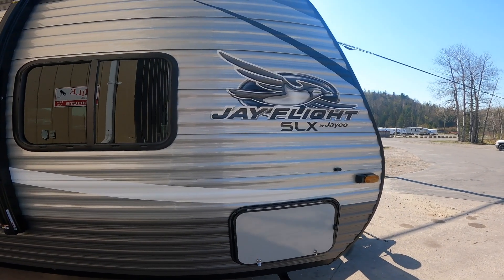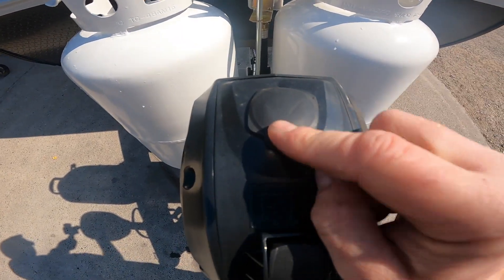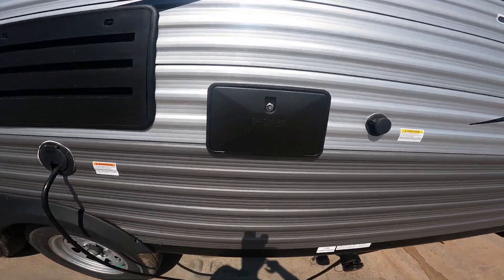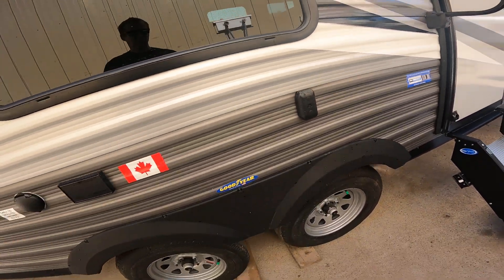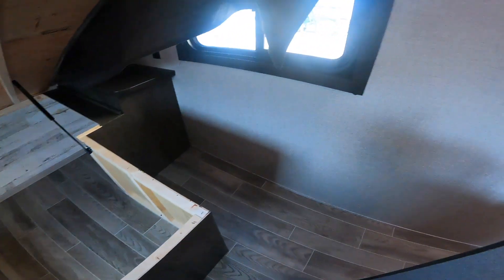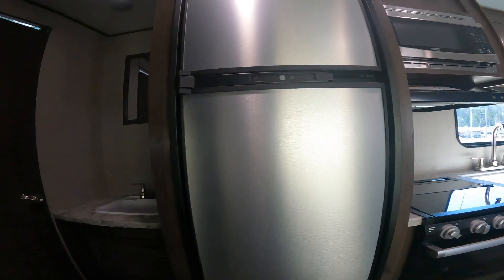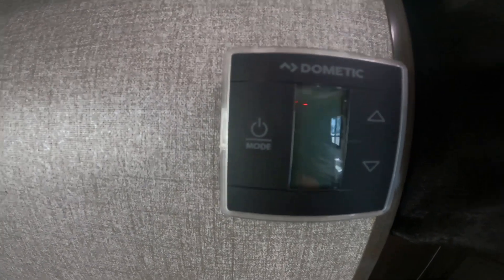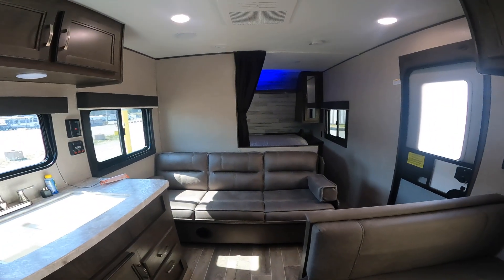2021 Jayco Jay Flight SLX 264BH Orientation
Walk through this 2021 Jayco Jay Flight SLX 264BH and learn about some of the amazing features and how to use your new Travel Trailer.